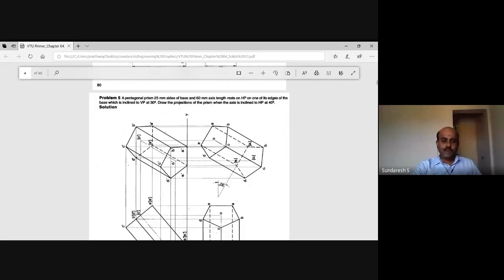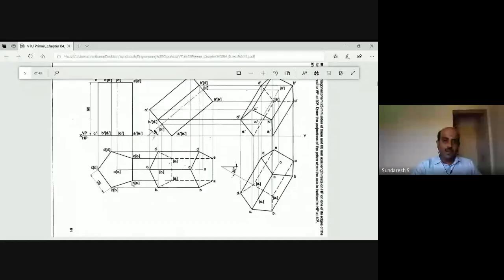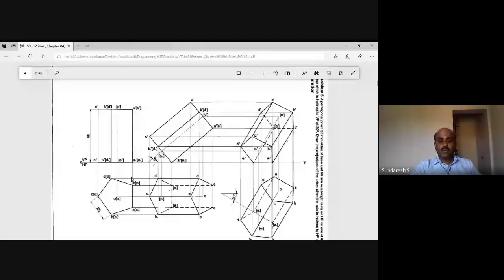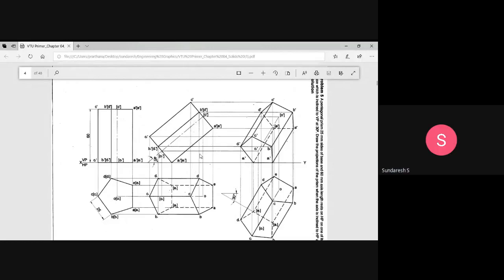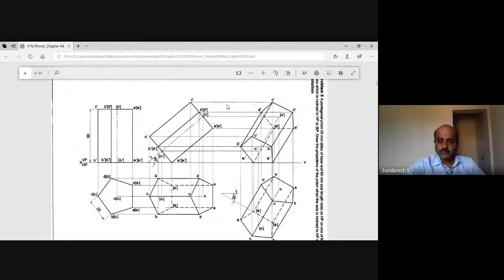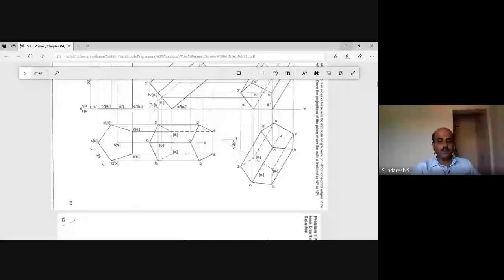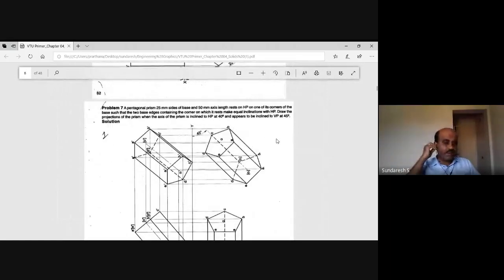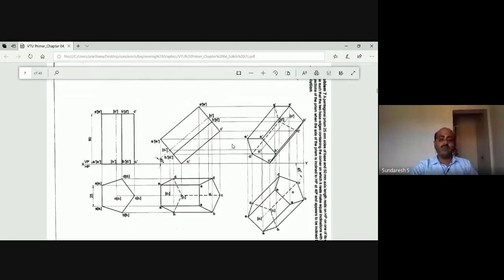II Sem K1 batch EGDL SS Projection of solids 2